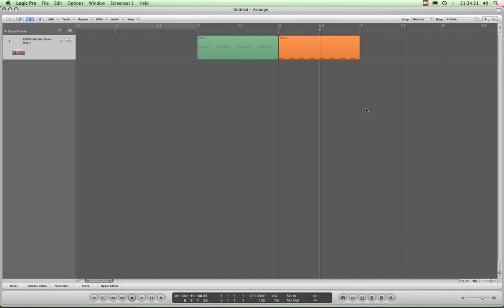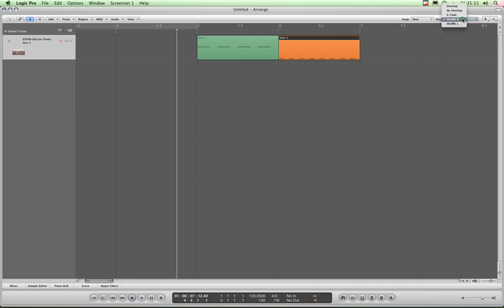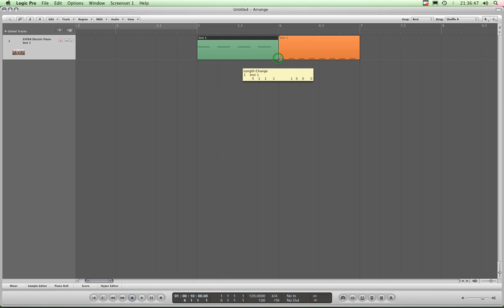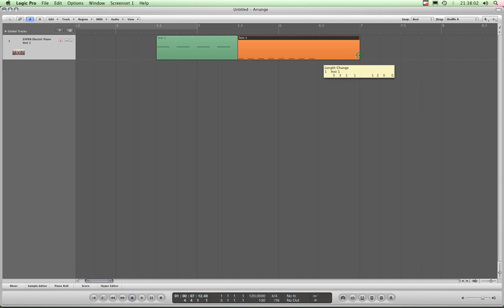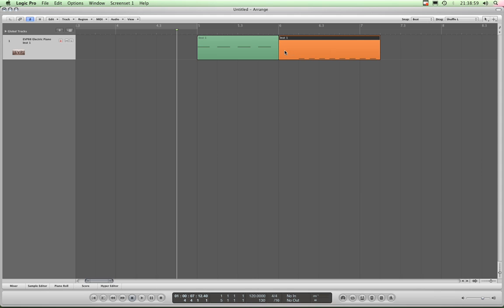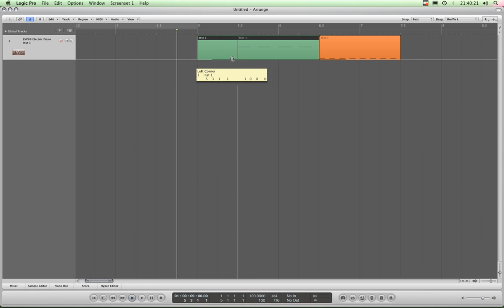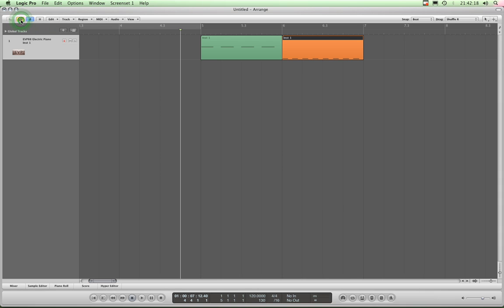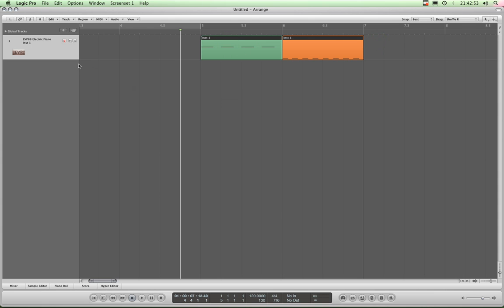Logic Pro tutorials (1) Arrange-Page-1 (8/8)